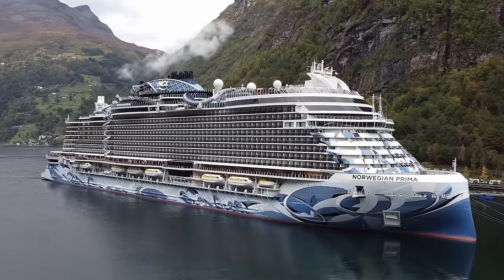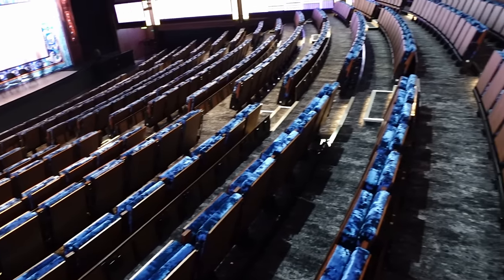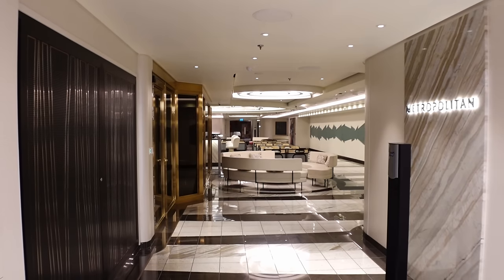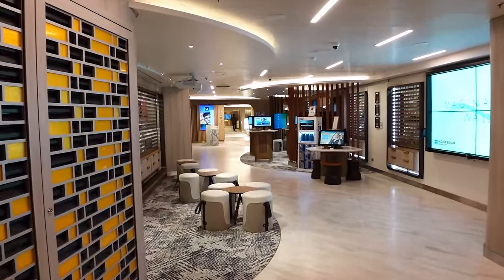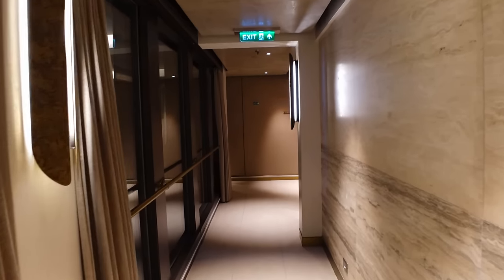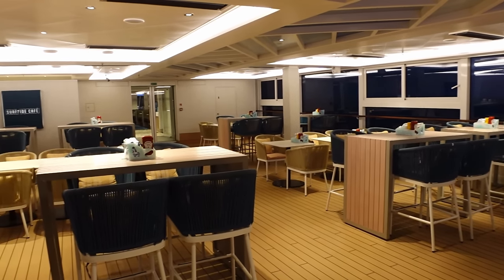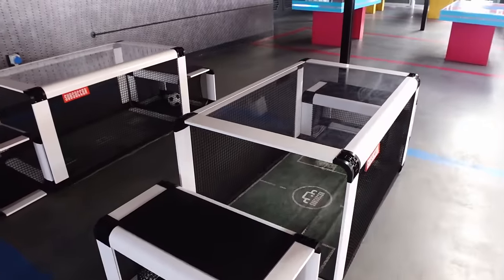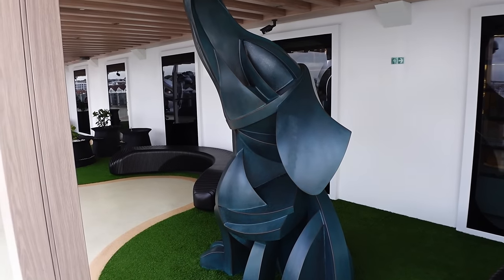Norwegian Prima Full Ship Tour - OK It's Different, But Is That A Good Thing?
Hey Everyone, hope you enjoy our tour of the Norwegian Prima

Delivered in July 2022 at the Marghera shipyard, Norwegian Prima is the first of six vessels from Norwegian Cruise Line’s (NCL) new Prima Class of ships.

The new vessel, with a gross tonnage of 142,500 tons, nearly 300 meters in length and a capacity to accommodate 3,215 passengers, is based on a prototype project developed by Fincantieri, which enhances the consolidated features of NCL’s signature offering of freedom and flexibility, qualified by an innovative configuration for an elevated passenger experience.

Norwegian Prima is designed to meet every expectation and take the cruise experience to the next level. Designed by world-class architects, Norwegian Prima is intended to make every moment on board special and features the most open-air decks of any new ship, so you can experience the ocean up close.

Thanks so much for following along

And as always, thank you to each and every one of you who supports the channel. It means a great deal to us it really does.